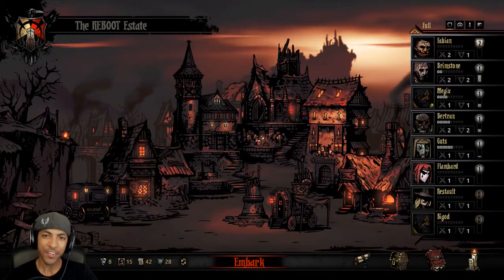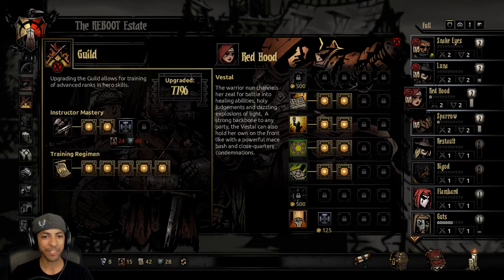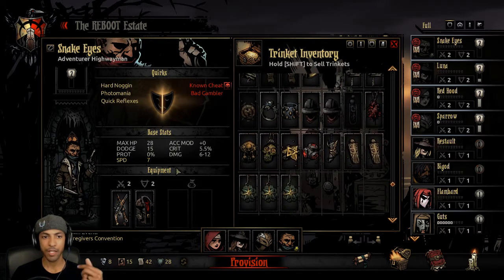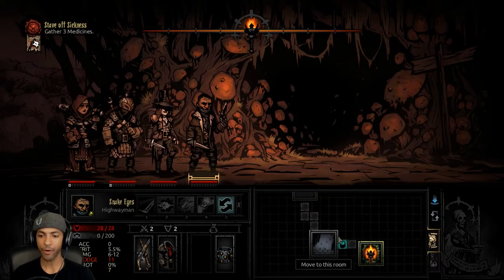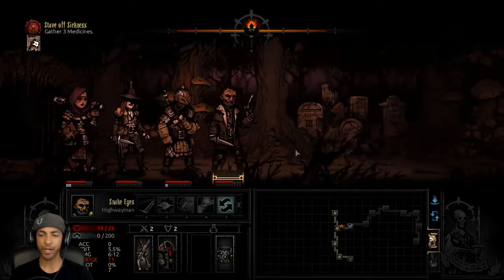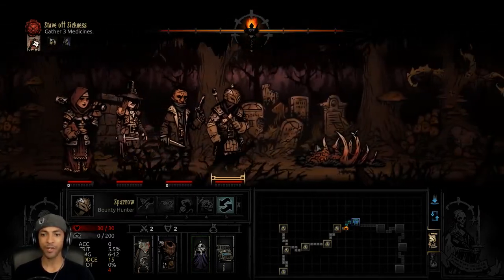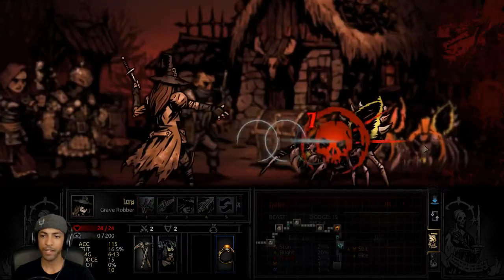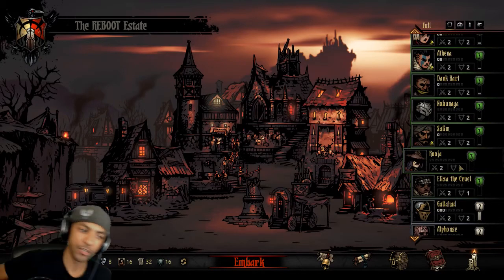Darkest Dungeon | Episode 29: Quest For The Cure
We are trying to removed all the diseases from our roster, and hopefully this run sets in motion the necessary pieces!

Get instantly updated whenever I post a new video!